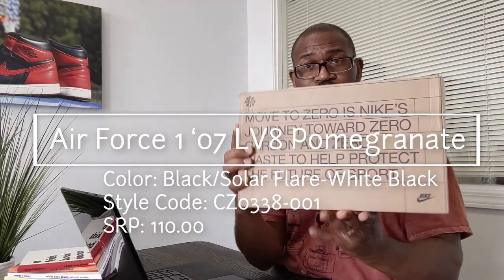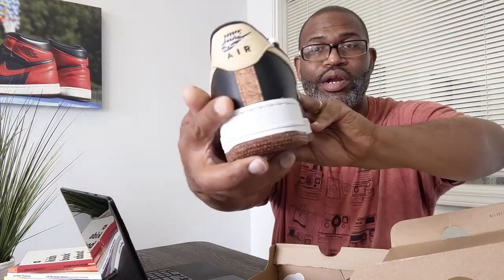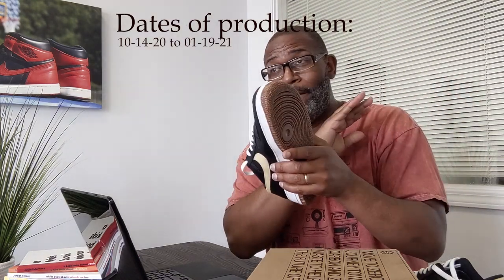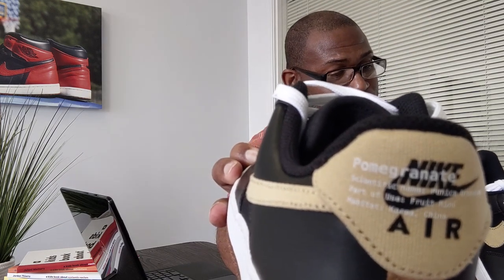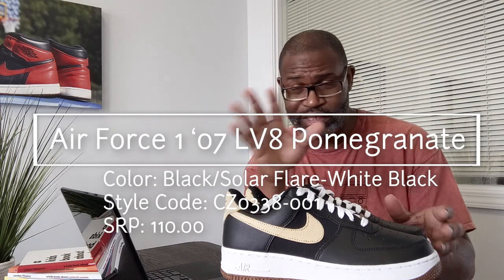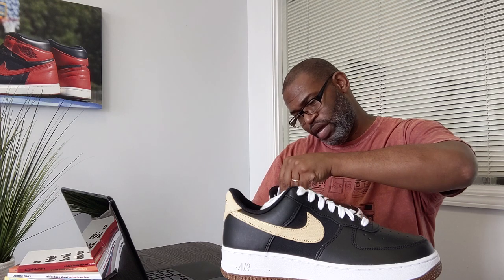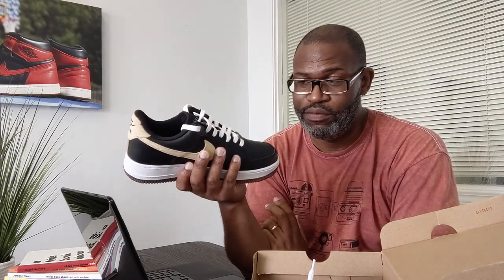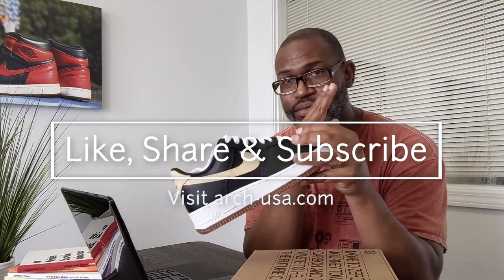Nike Air Force 1 '07 LV8 'Pomegranate' Black/Solar Flare/White-Black CZ0338-001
Nike's Move to Zero is an attempt at making more eco-responsible sneakers. This pair features fibers from the pomegranate and Nike Grind material. The shoe has a blend of canvas and leather and an outsole that looks amazing with an embroidered pom on the tongue of the shoe.